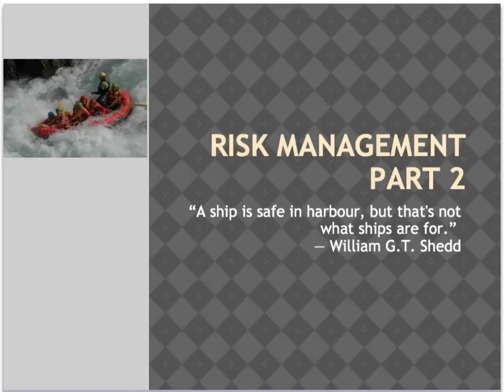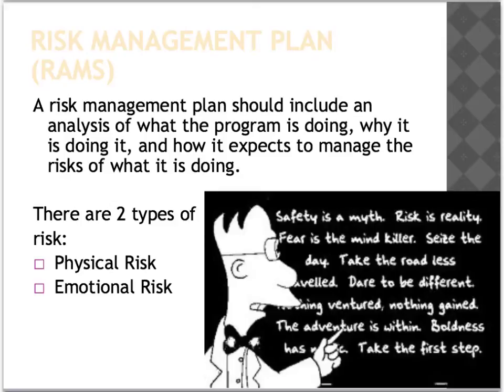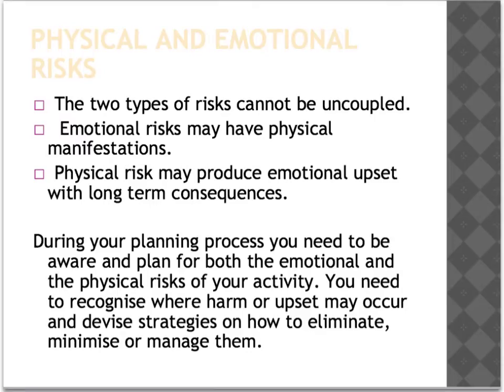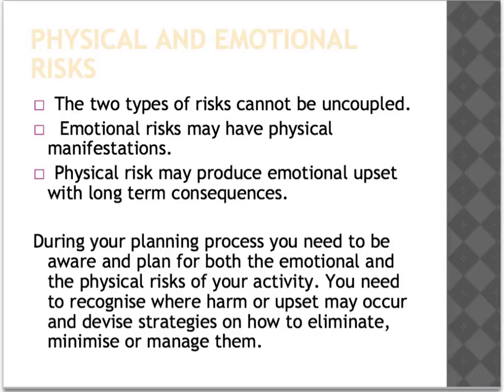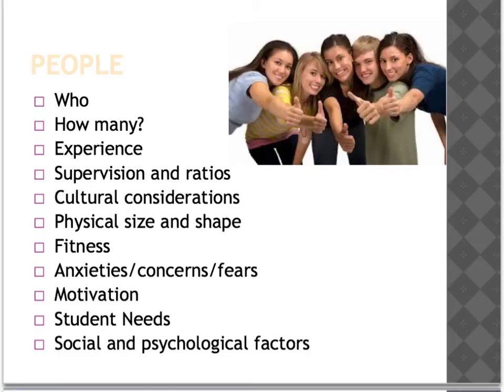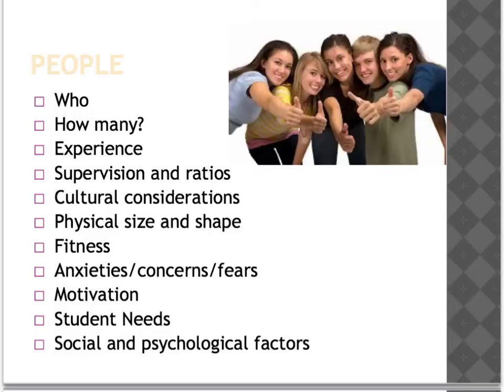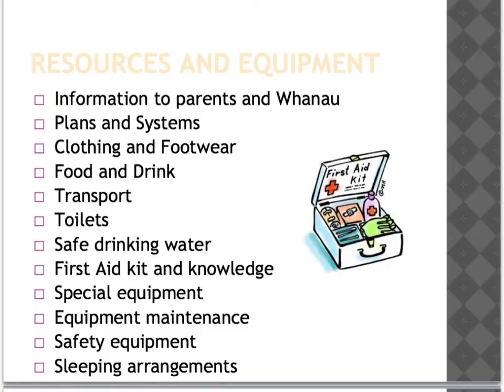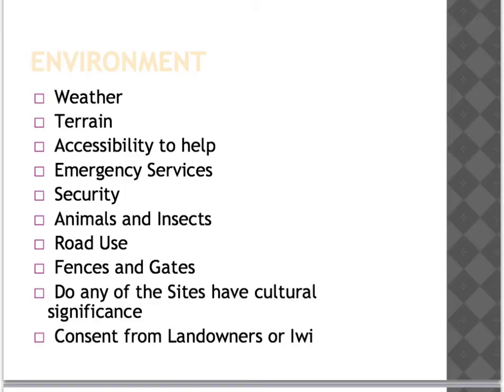Risk management Part 2